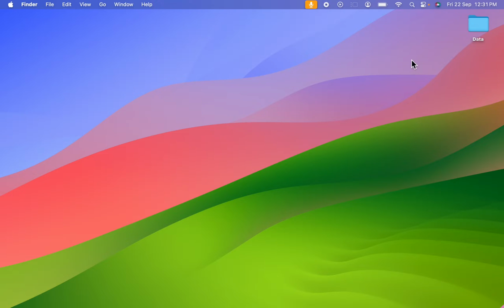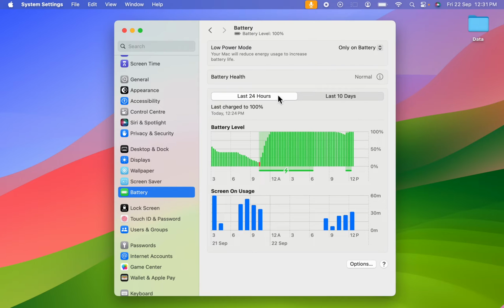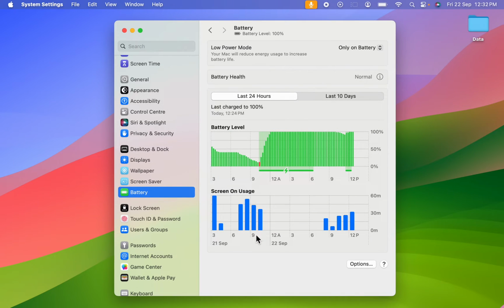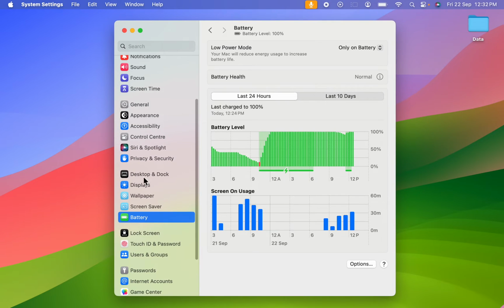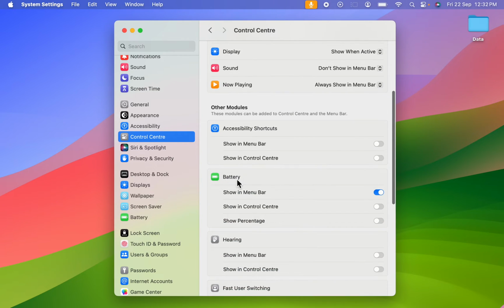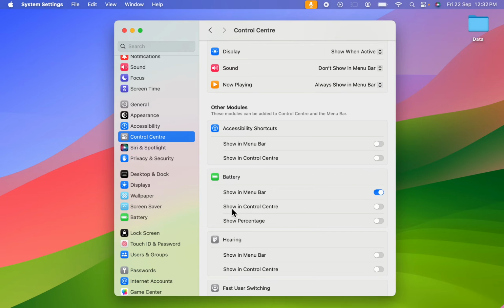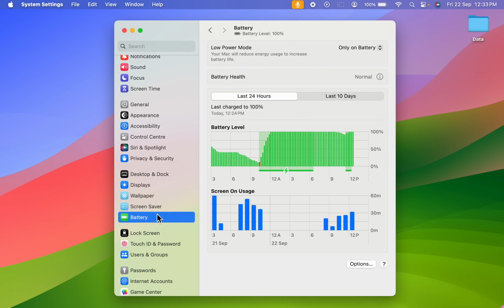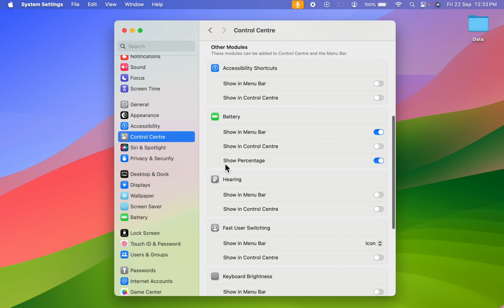How to Show Battery Percentage on Mac? Battery Percentage in Mac, MacBook, MacBook Pro, iMac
How to show battery percentage in Mac, MacBook Air, MacBook Pro, iMac and Mac mini? The steps are same for Mac, MacBook, MacBook Pro, iMac and Mac mini. Follow the steps given in the video  to show battery percentage in Mac, MacBook, MacBook Pro and iMac.

How to show battery percentage in Mac, MacBook Air, MacBook Pro explained in English.